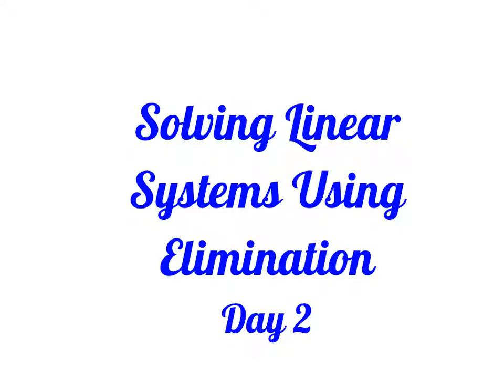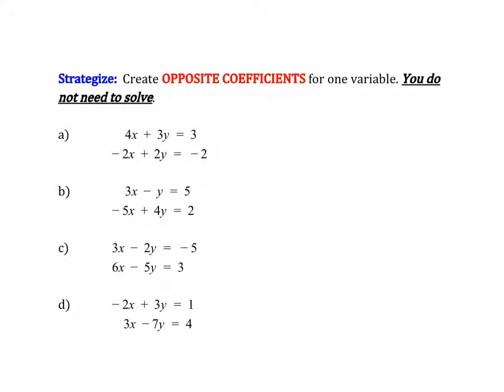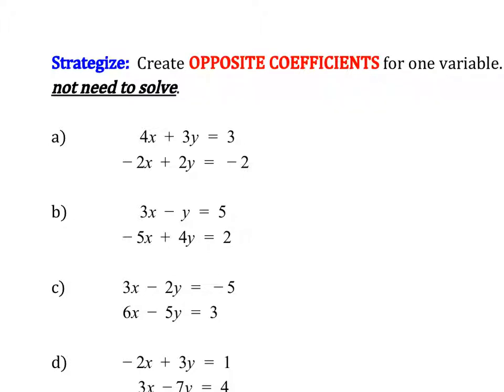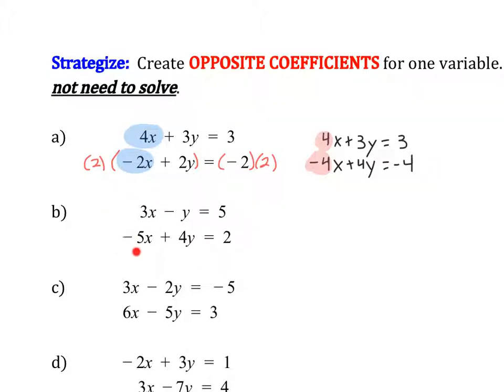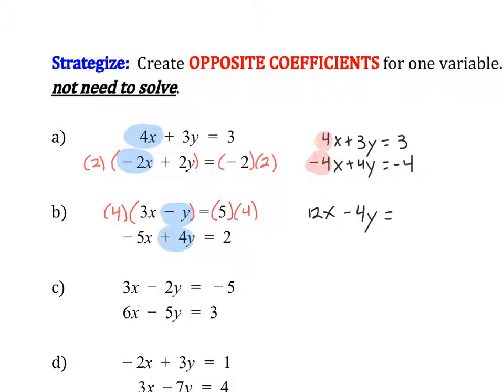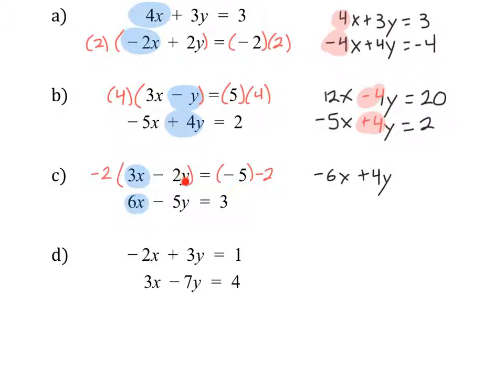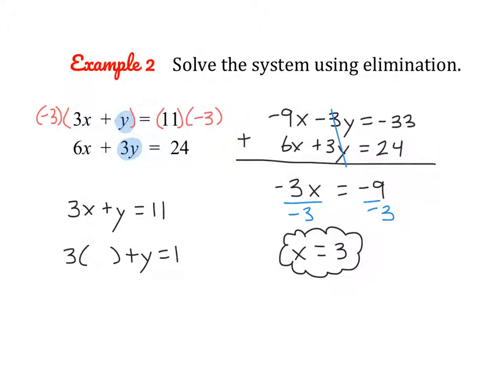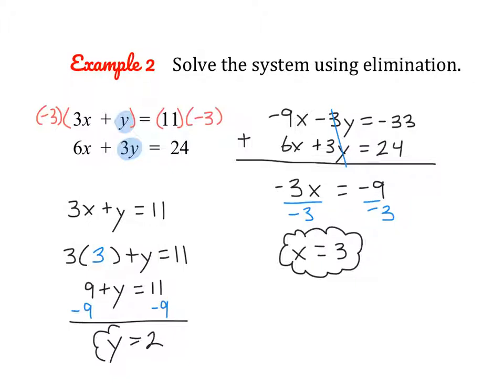Solving Linear Systems Using Elimination (Day 2)